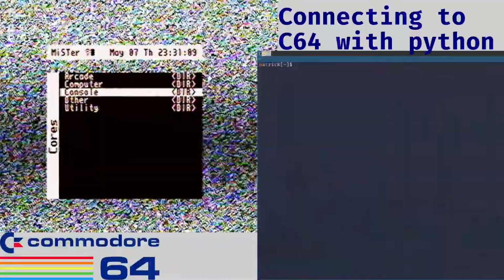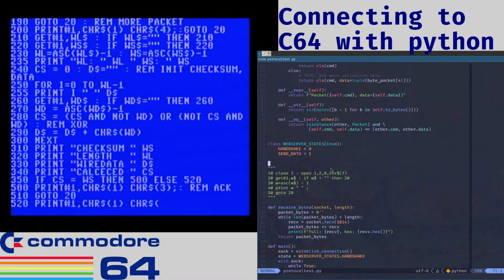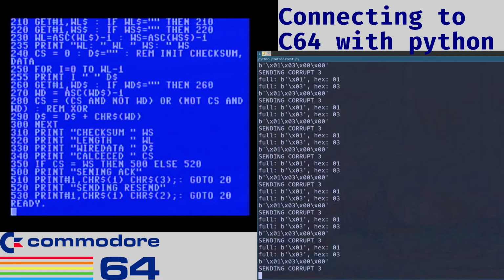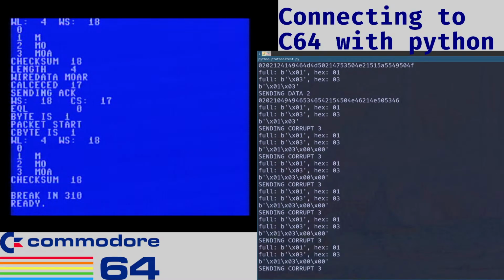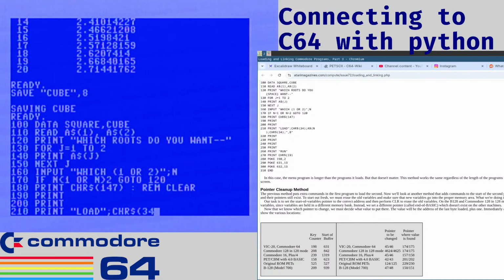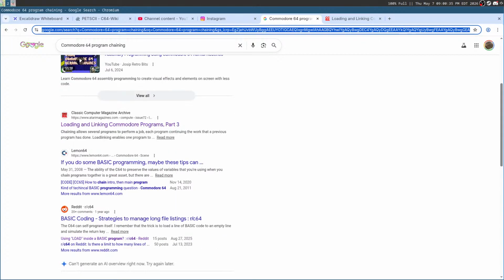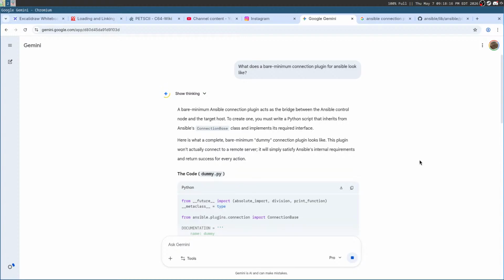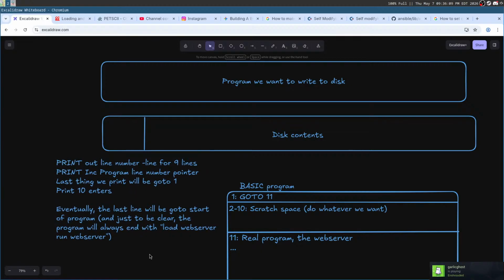Programming an 8 bit computer with python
Connecting to a commodore 64 with Python